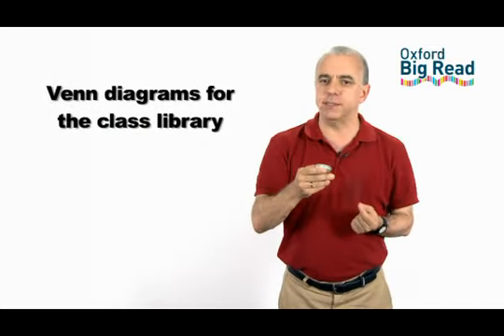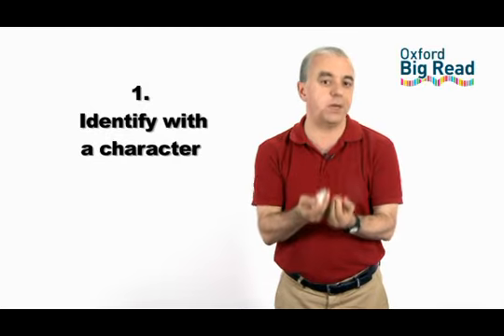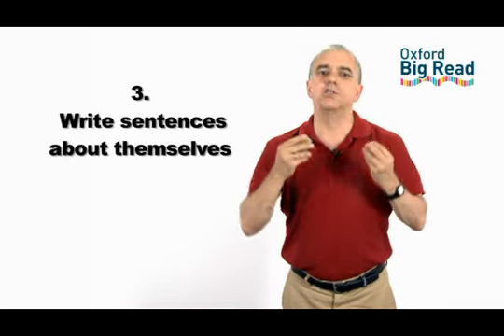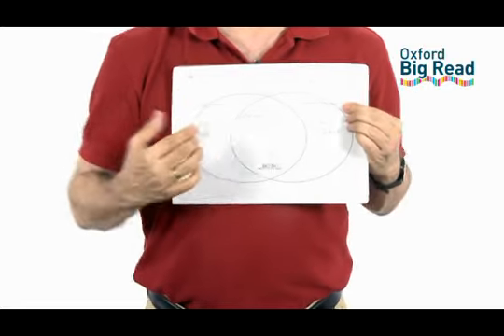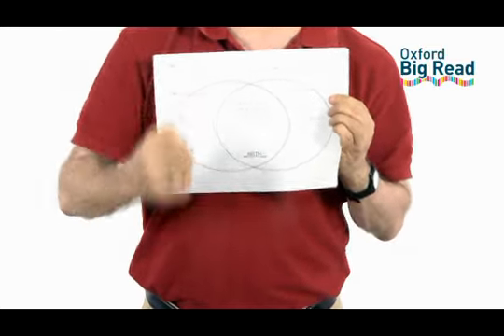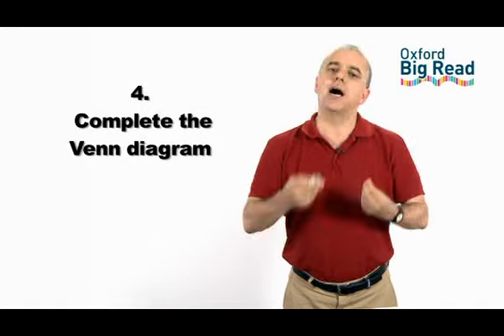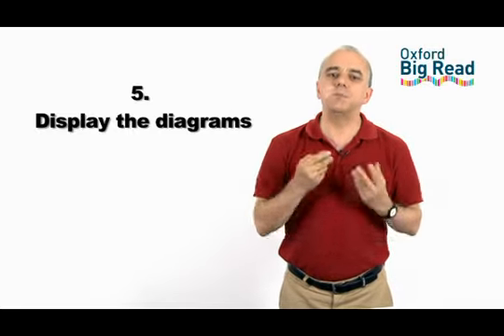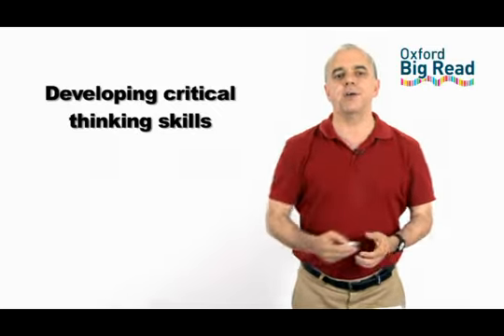Oxford Big Read Activity - Venn diagrams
Develop critical thinking skills through reading with this classroom activity.